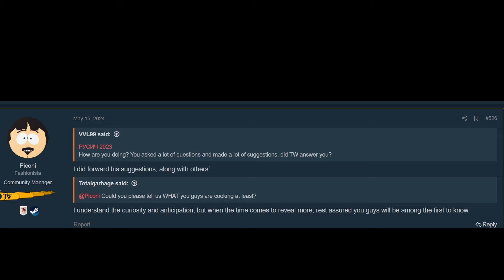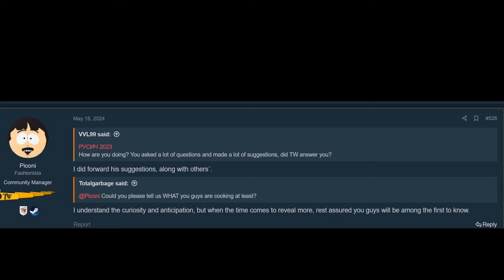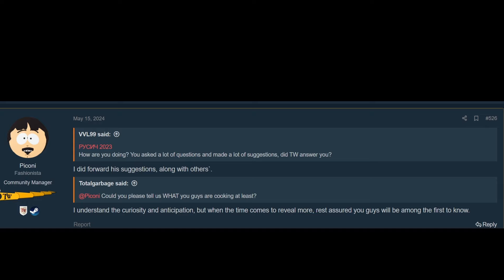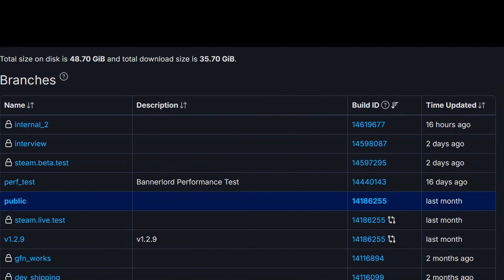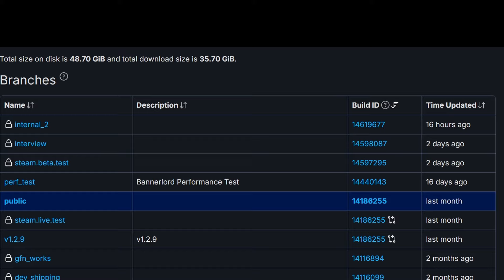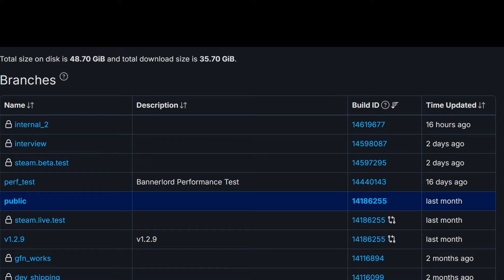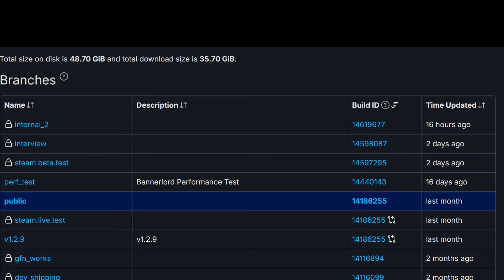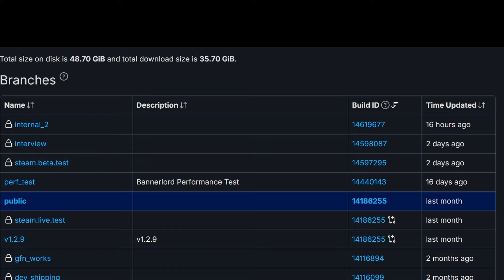Bannerlord Patch 1.3.0 Update | Flesson19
When Might we see Bannerlords new 1.3.0 beta branch being released